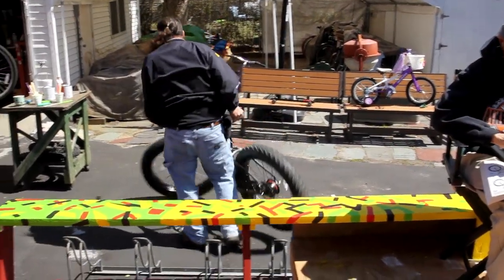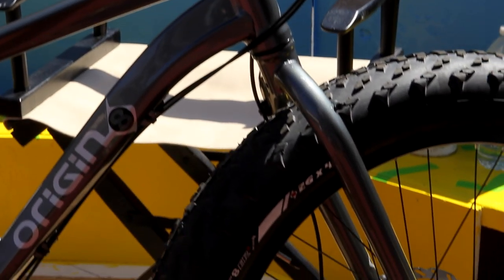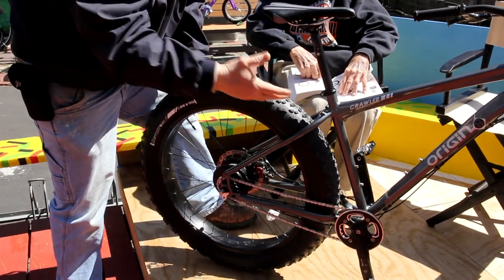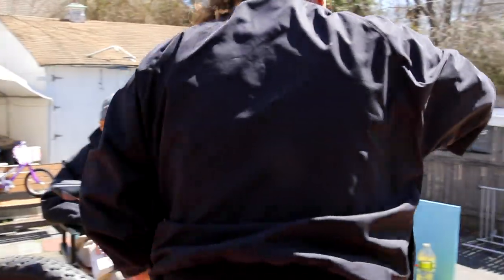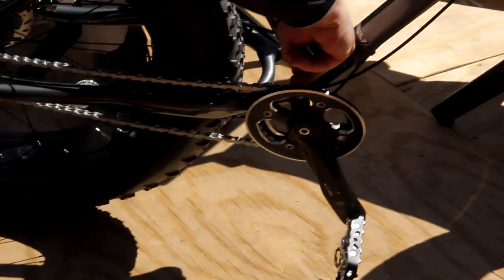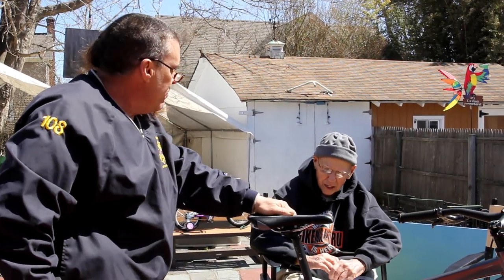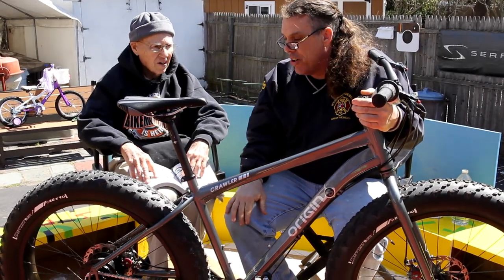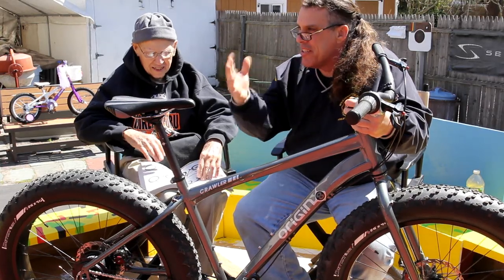Fattie Sand Tires - Origin8 Crawler - NuVinci Drivetrain - BikemanforU Bike Check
Origin8's Crawler beach bike with monster fattie tires boasts NuVinci gearless internal speed drive train. Breaking onto the fat-tire scene is the all-new Origin-8 Crawler uses a state-of-the-art NuVinci N360 gearless CVP drivetrain to provide smooth, seamless shifting and no external gear maintenance. This brings a smile of wonder to YouTube's award-winning guru of bicycle repair. According to the specs, A wide 360% ratio range ensures you're always in the right ratio within its range. Origin8 delivers an impressive hydro-formed alloy frame with massive 26"x 4" Origin-8 Devist-8er tires and powerful Avid BB7 mechanical disc brakes with large 180mm rotors front and rear. The new horizontal drop-out design allows for different drivetrain setups. If you've never ridden something as cool as this, try one for yourself. Just be ready to fall in love with the fat tire. More Specs: 6061 custom hydroformed alloy frame (disc only)
Horizontal dropout for single speed or derailleur setup;  4130 chromoly, 1-1/8" threadless fork with upper & lower rack mounts (disc only); NuVinci N360 internal gearless drivetrain; Origin-8 AT-PRO 80mm wide singlewall alloy rims; Origin-8 Devist8er 26 x 4.0" tires;
Avid BB7 Mountain mechanical disc brakes with 180mm rotors
Available in 15.5", 17.5", 19.5" and 21.5" frame size. In part 2, BikemanforU takes this fattie bugger for a ride on the sands of Westhampton Beach, NY. The Crawler is the second bike check on the new stage set for the LIVE Show with BikemanforU and Mr. Pump and crew. The second season of BikemanforU's LIVE show could start up as early as mid-May. See what's ahead in this preview of BMFU's New Reality A YouTube Live Event, the show is slated to stay in its same time slot - Saturdays at 10am eastern on the BikemanforU Channel. If you haven't seen what happens around this bike shop in the summer yet, have a look at reality like you've never before seen. The show takes place in and around the Bike 'n Kite shop on the road to the beach in the Hamptons resort hamlet of Westhampton Beach, NY, on Long Island's eastern shore. Locals do the summer "Hamptons Hustle," keeping happy hordes of Manhattanites eager to cram as much action as possible into their vacation. The 2014 season promises - More fun. More thrills. For the whole enchilada on how to fix and take care of your bicycle, head over to the BikemanforU Channel for some wild and crazy videos on vivir la buena vida. BikemanforU is on google + Like and see what he eats